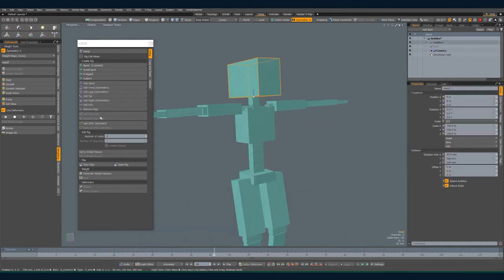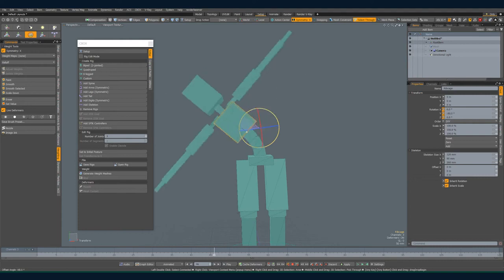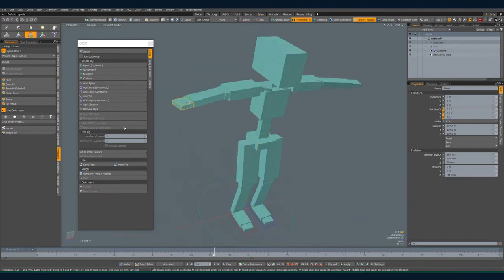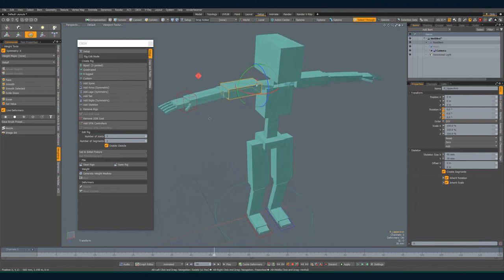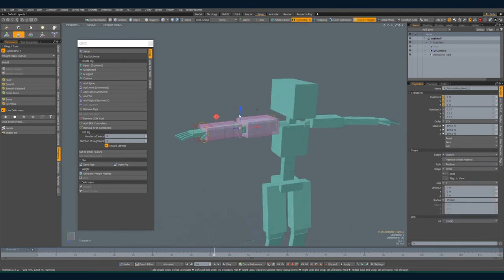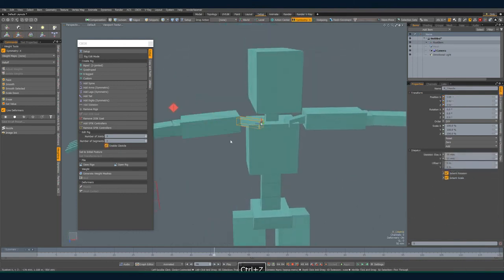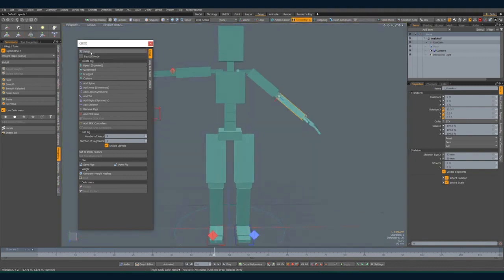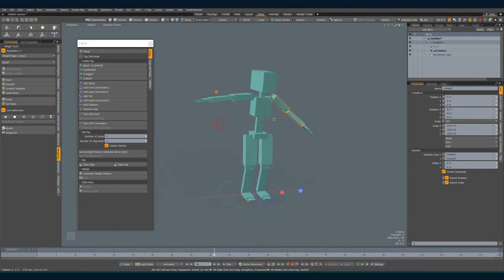How To | #2 Biped Rigging Introduction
This is the second episode in a series of tutorials that will look at creating a Biped rig for a character using the COMMERCIAL rigging plugin for Modo called Character Box.

Some working knowledge of Modo would be best to understand this series of tutorials.

Go to the pixelfondue youtube channel for great tutorials to get you started with Modo.

While Blender is used in many animations these days, this was made with Modo.
Blender is great for many people, however I love using Modo!